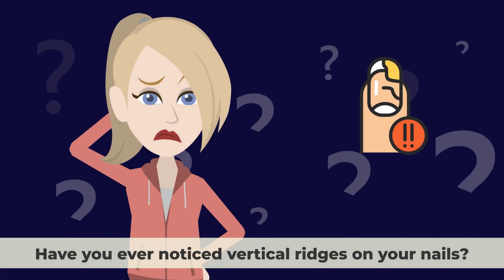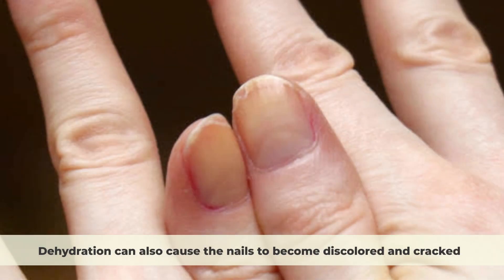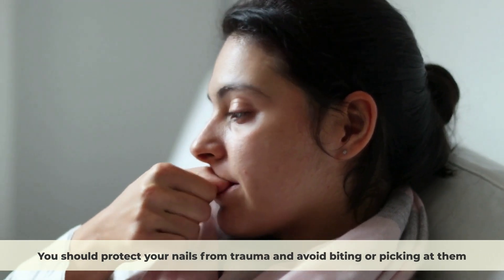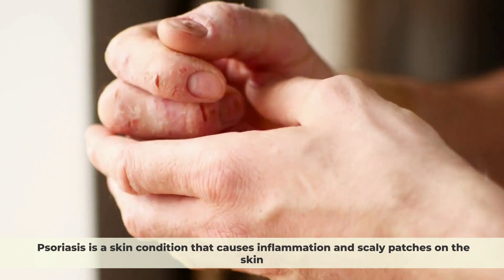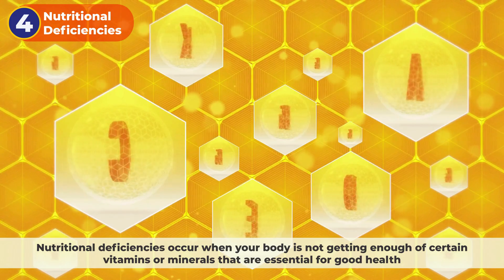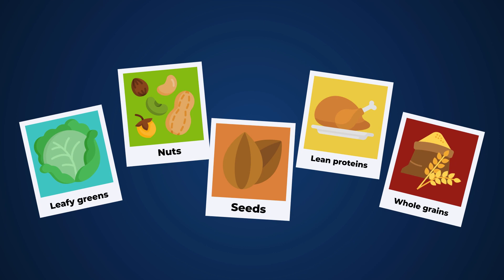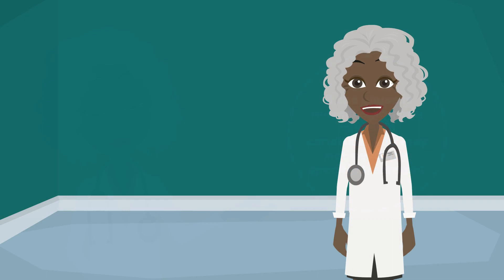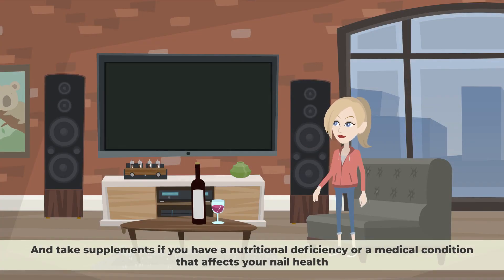What Causes Vertical Ridges On Nails And How To Treat Them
Vertical ridges on nails are also called longitudinal ridges or bands. They are lines that run along the length of your nail plate. They may vary in width, depth, and number. Some people have only a few faint lines, while others have more prominent and numerous ridges. Vertical ridges on nails are very common, especially as you get older. Vertical ridges on nails are usually harmless and do not indicate any serious health problems. However, if you experience other changes in your nail color, texture, or shape, it may be a sign of an underlying condition that needs medical attention. In this Video, we will talk about 5 causes of these ridges and how to treat them.